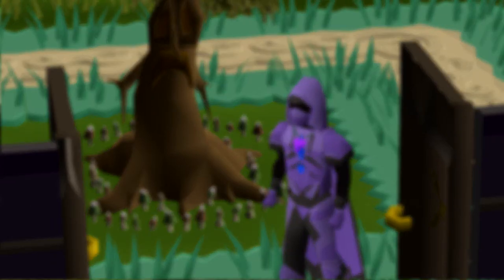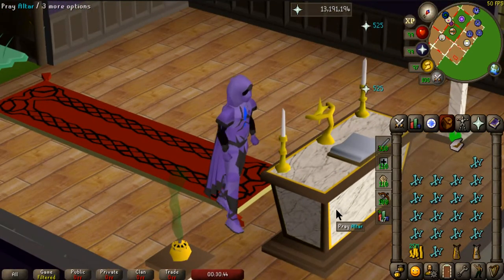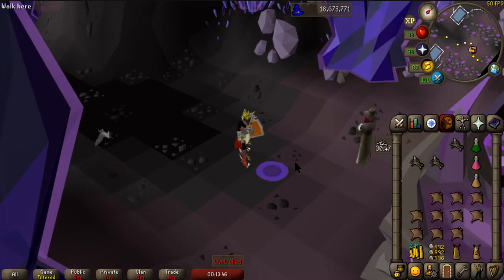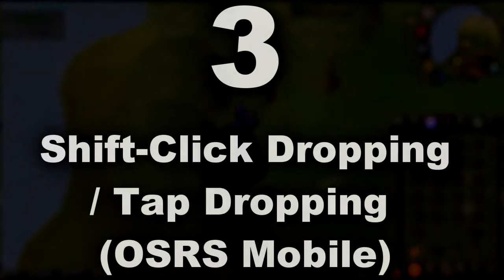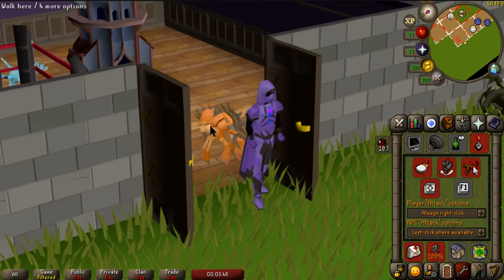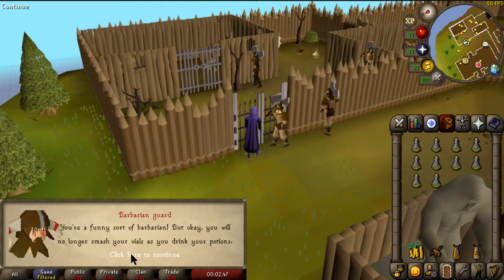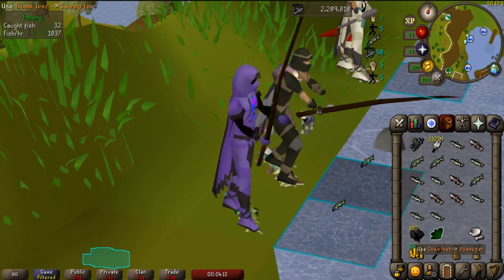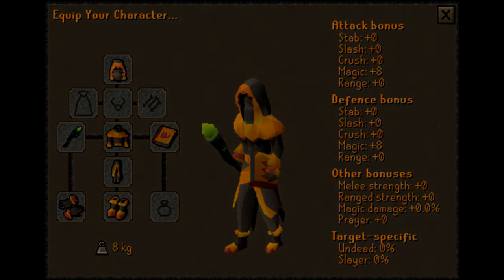10 Tips & Tricks to Help You WIN in Old School Runescape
10 Tips & Tricks to Help You WIN in Old School Runescape

1.  Don't Bury Your Bones!

2.  Train Combat with Slayer

3.  Shift Click Dropping / Tap Drop on Mobile

4.  Withdraw 'x' From Bank in 1 Click

6.  Valuable Drop Notifications

8.  Prayer Flicking & Tick Rates

9.  Clothing Perks

10. Third Party Game Clients